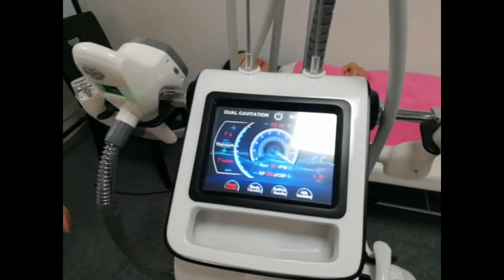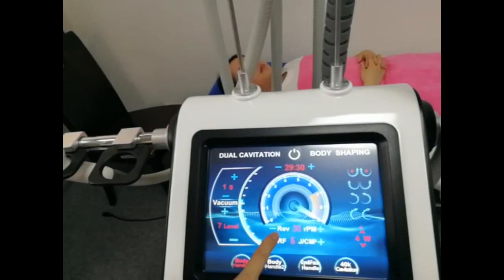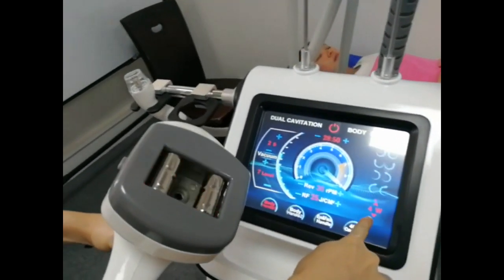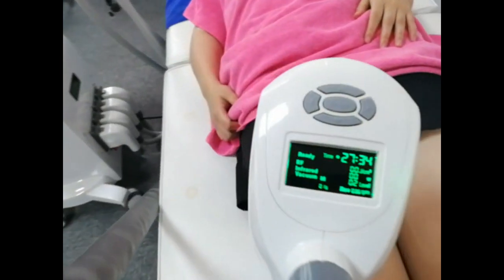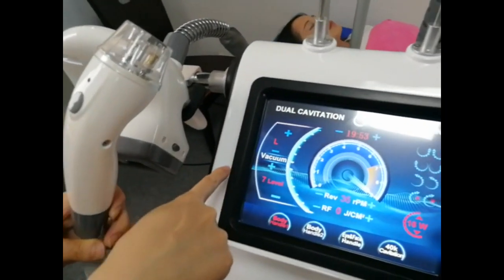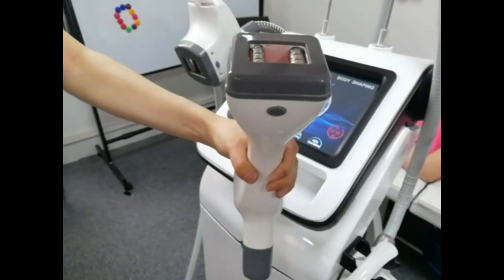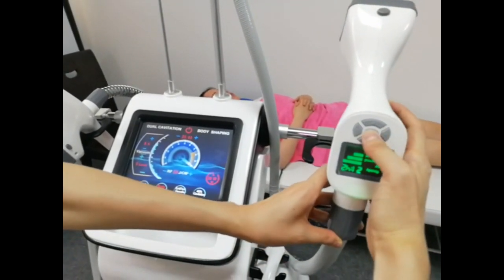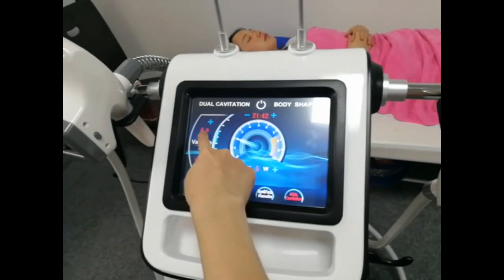Velashape body slimming machine V10